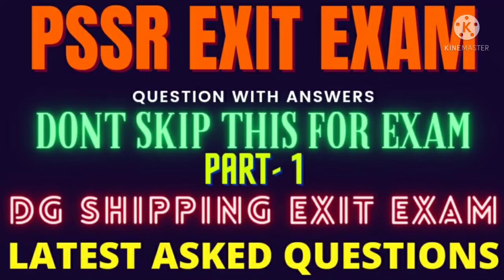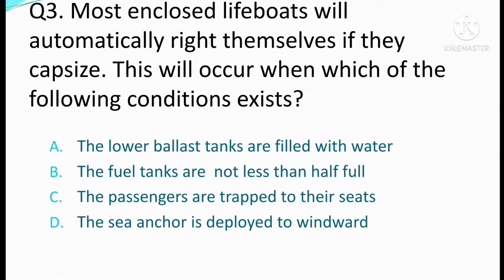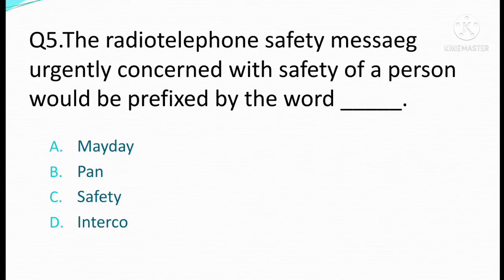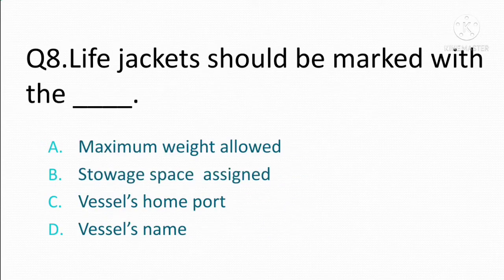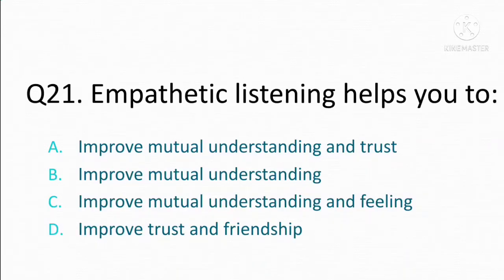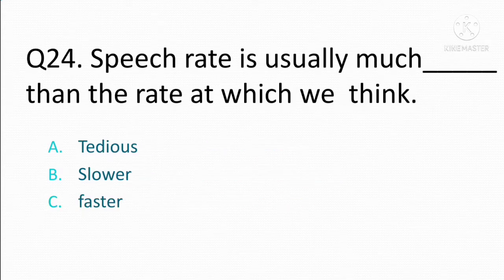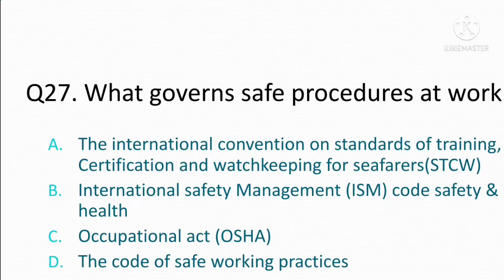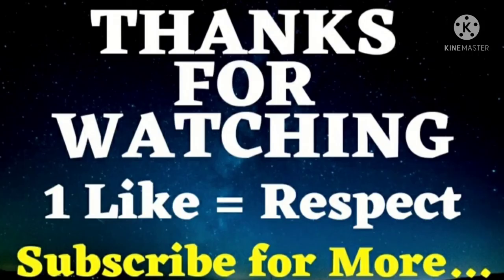PSSR Exit Exam Questions and Answers Part - 1 | DG Shipping Exit Exam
PSSR questions and answers discussed in this video are very helpful for anyone preparing for PSSR Exit Exam held by DG Shipping. In this video, we have discussed frequently asked questions in PSSR Exit Exam.This video covers part 1.